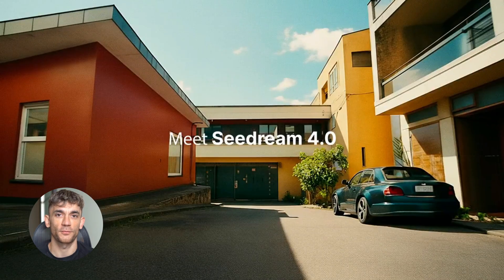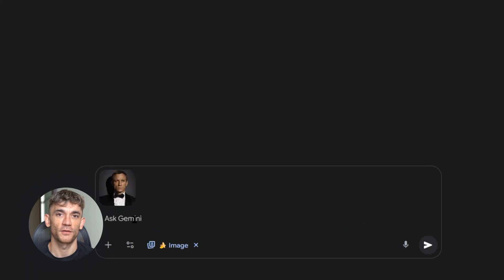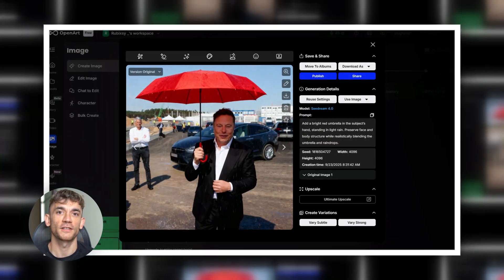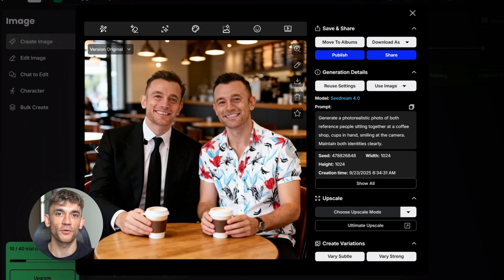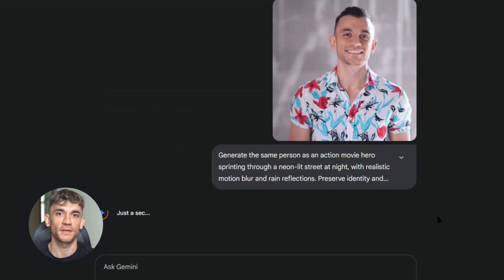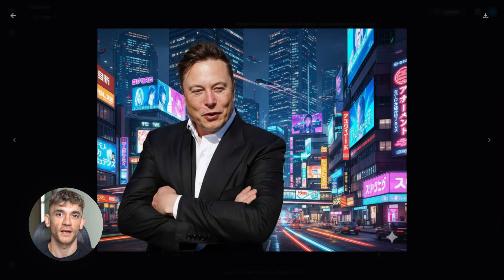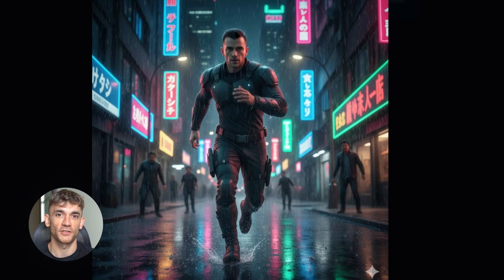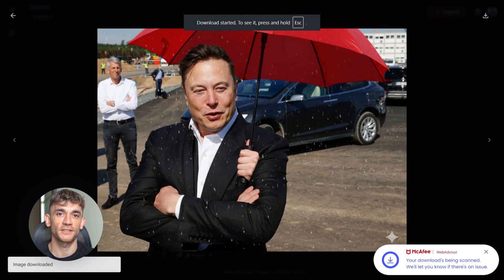New Seedream 4.0 Vs Nano Banana: Who Wins?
Who actually wins when you put Seedream 4.0 vs Nano Banana head to head? 🤔

I ran 7 brutal tests with the exact same prompts, same settings, same everything.
The results? One model nailed it… the other completely fell apart.

👉 You’ll see which AI crushed object insertion, action scenes, and 4K detail.
👉 You’ll also see which one kept faces consistent, nailed style transfers, and didn’t mess up multi-person shots.
👉 By the end, you’ll know exactly which AI image model is worth your time… and which one to avoid.

💡 Both models shocked me with their strengths and weaknesses.
Seedream 4.0 is insane for visual quality and cinematic scenes.
Nano Banana is unbeatable for face consistency and client work.

I’ll be reading every reply 👇

👊 Smash LIKE if this helped you.